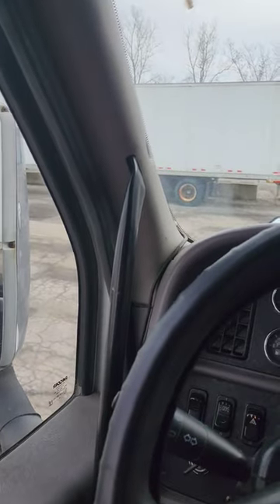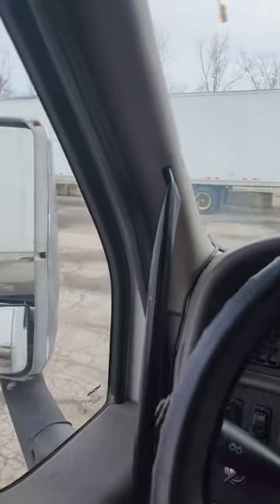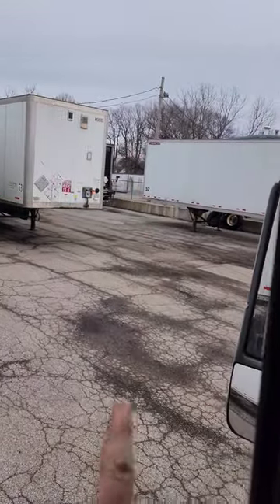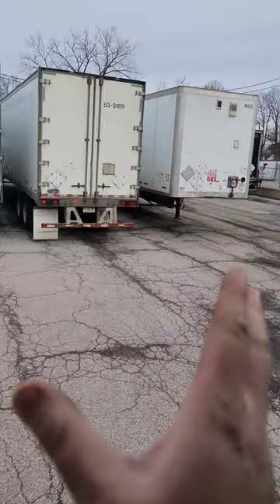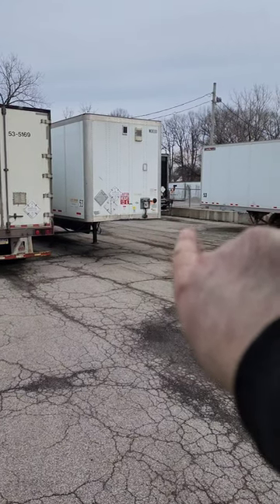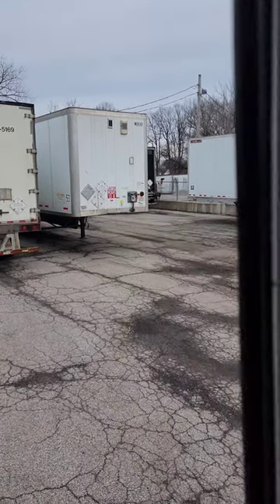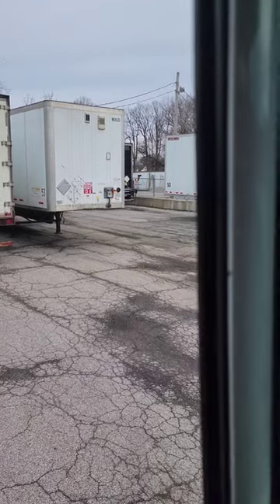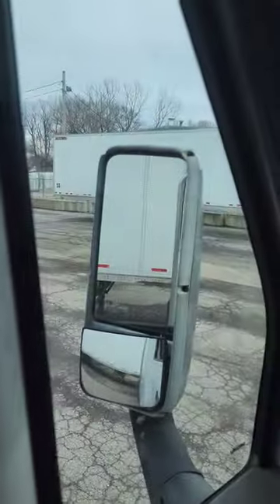how to hook up to a trailer at 90°